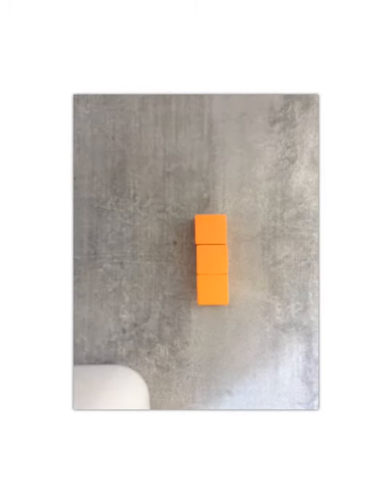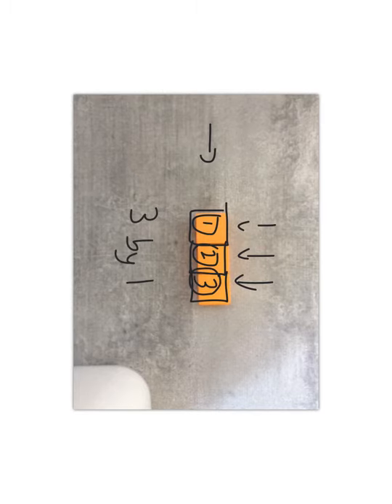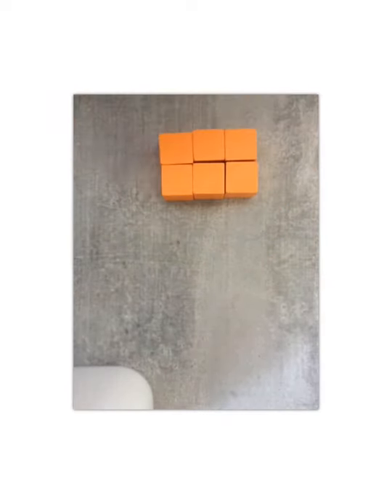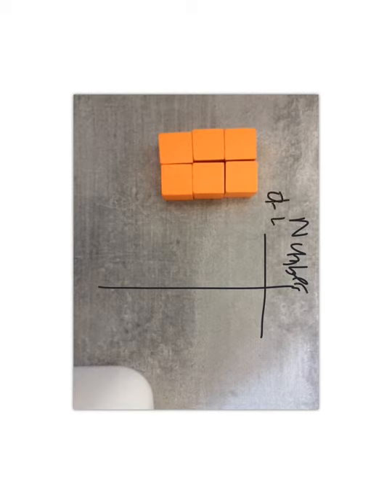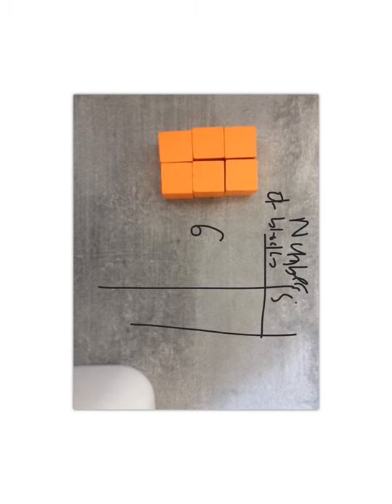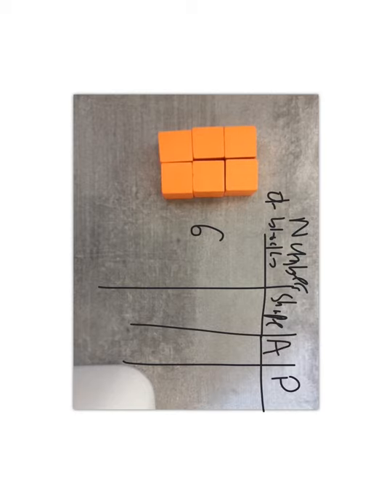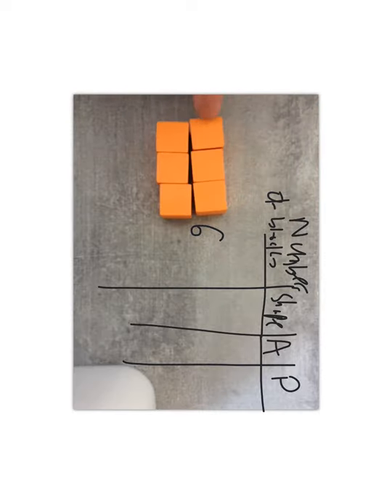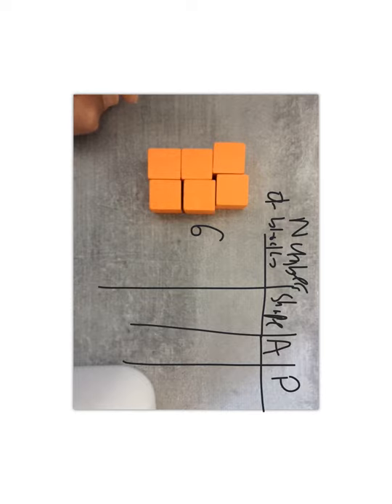Exploring Area and Perimeter